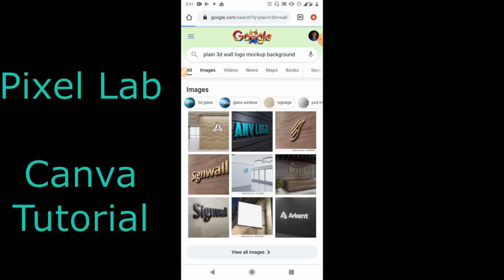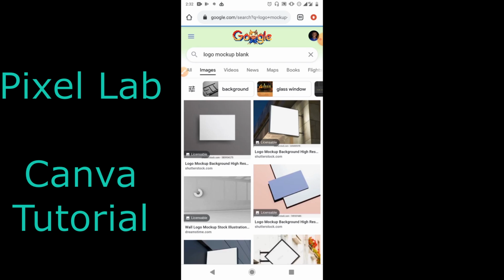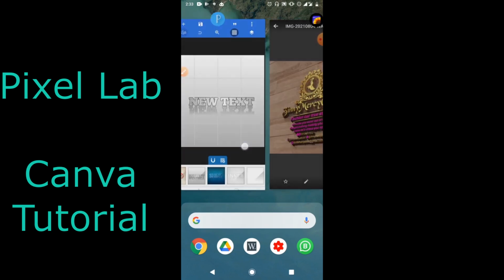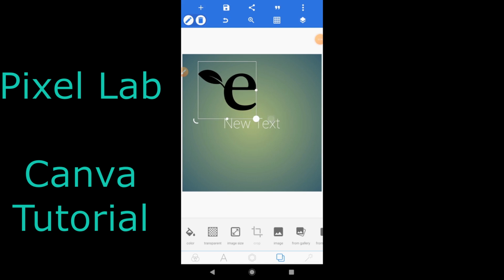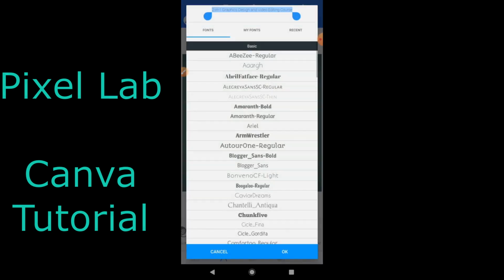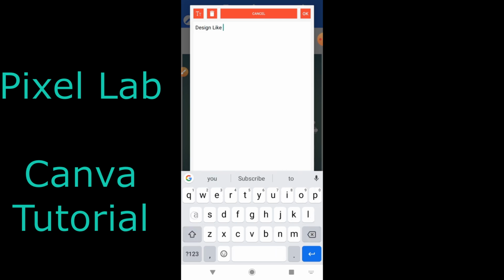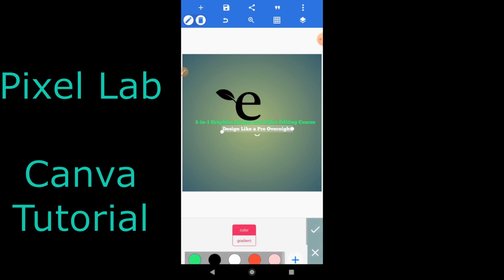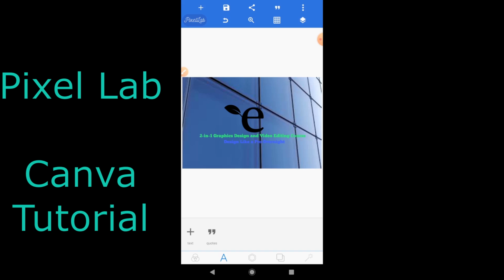Make 3D Logo Mock ups Fast with Pixellab Graphics Design